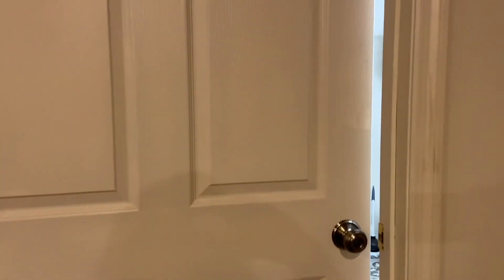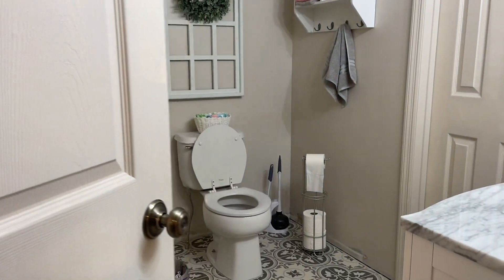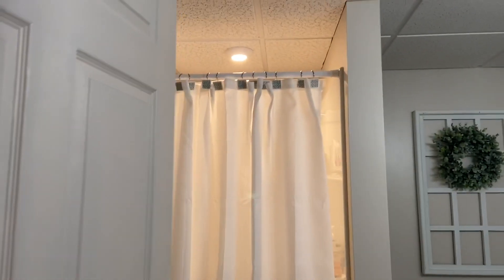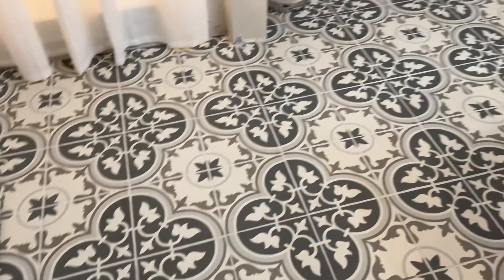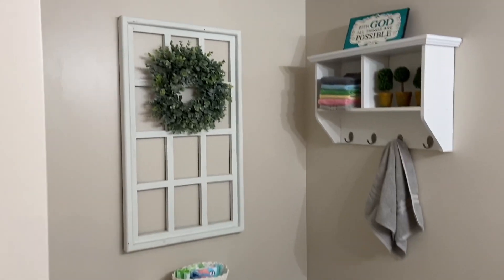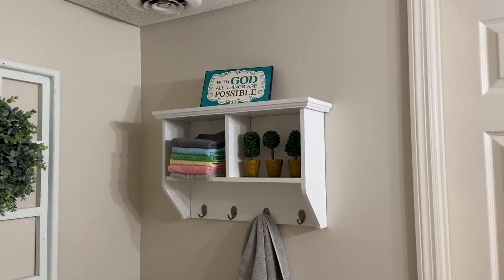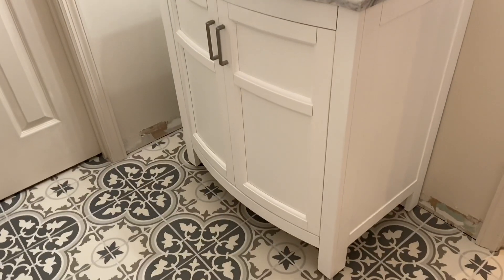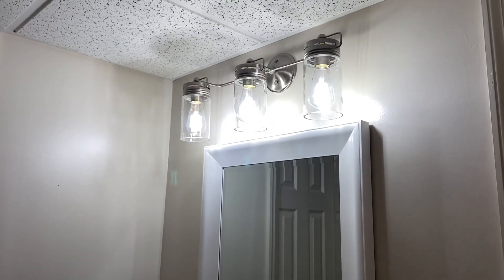Bathroom remodel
Bathroom remodel during the pandemic